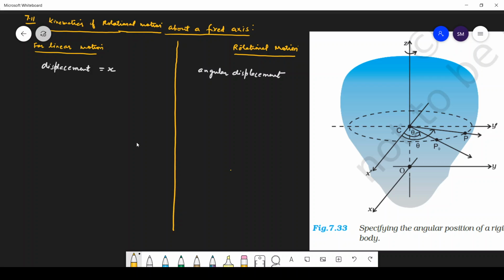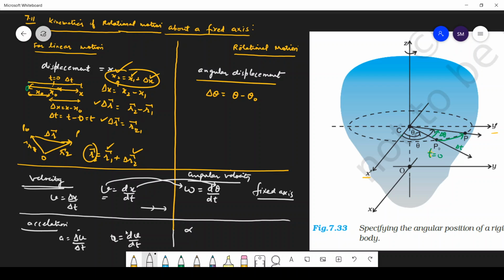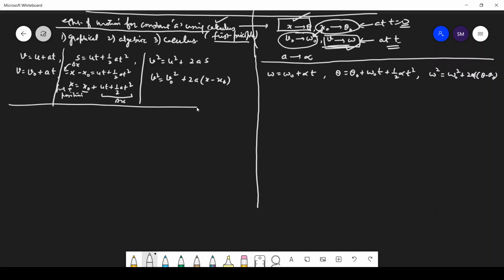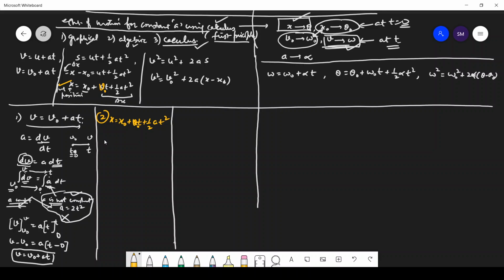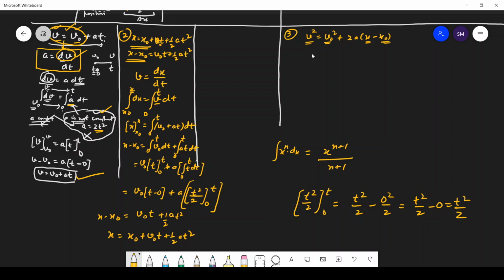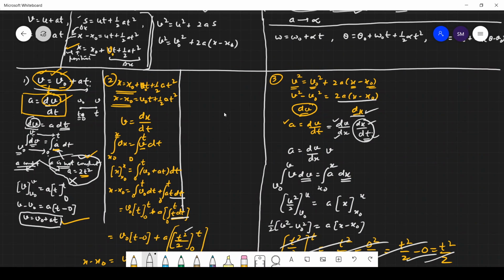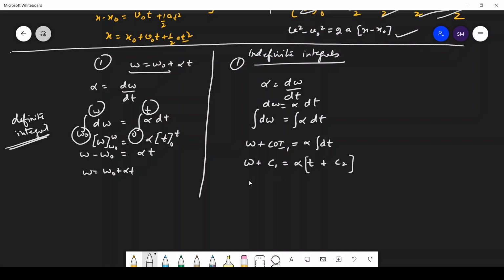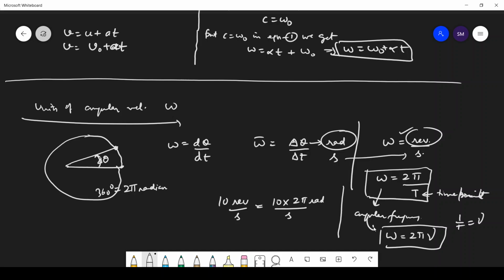#24 class 11 Physics NCERT ch 7 7 11 Kinematics of rotational motion, derivations of 3 equations of